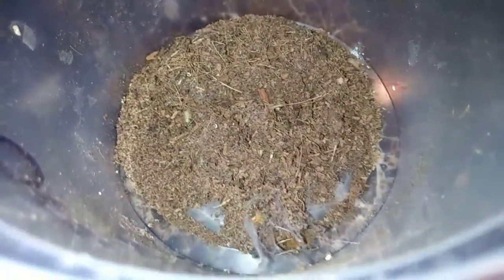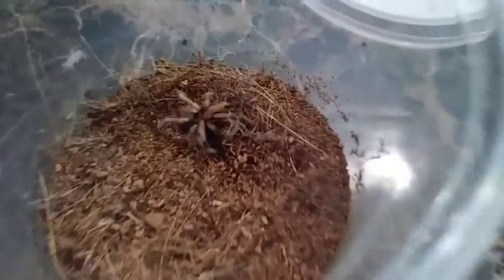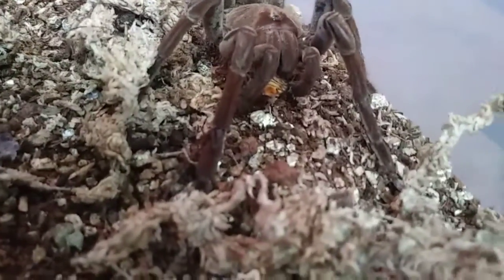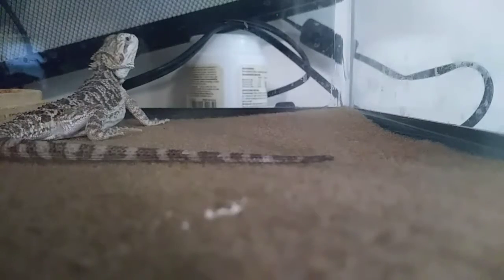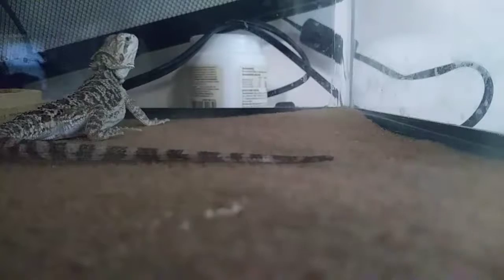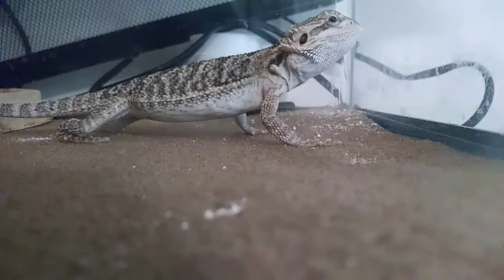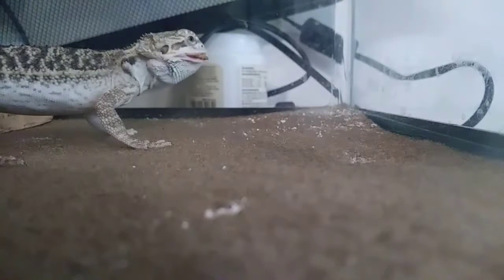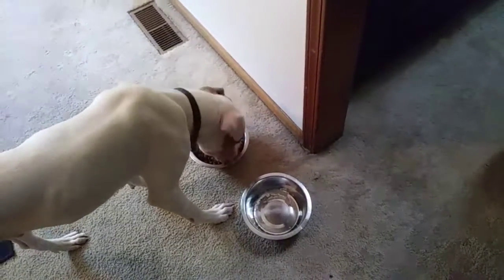OFFICIAL FEEDING VIDEO #1